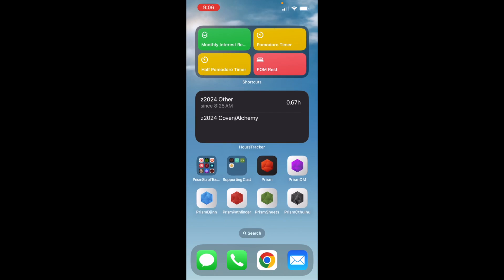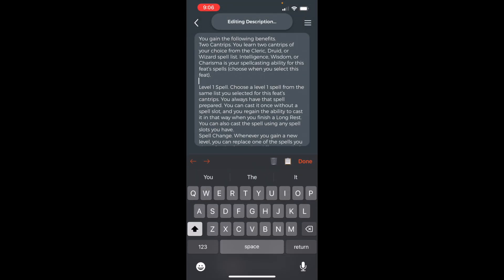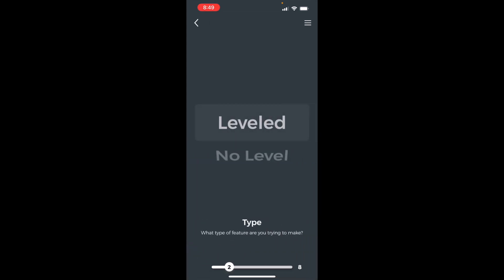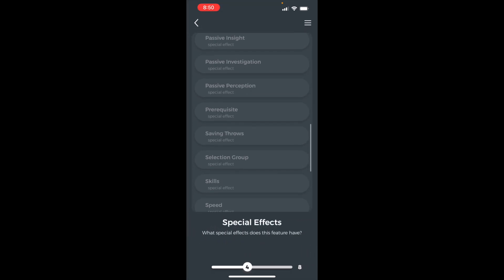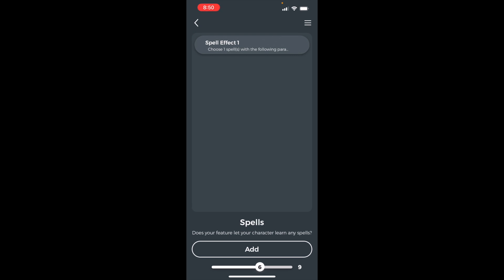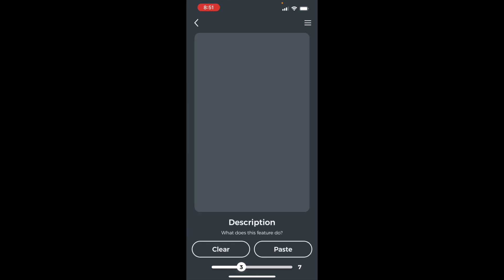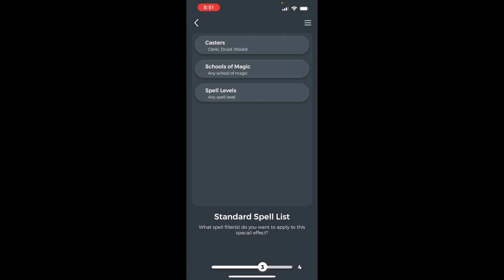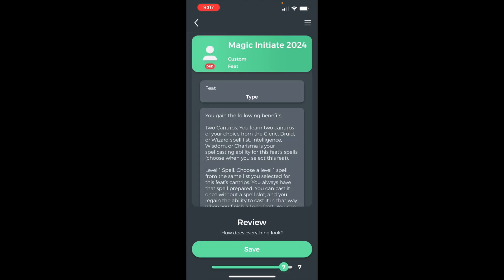D&D Players Handbook 2024: How to Create the Magic Initiate Origin Feat in PrismScroll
In this video, I demonstrate how to create the Magic Initiate Origin Feat from the NEW 2024 Players Handbook for Dungeons and Dragons 5E in PrismScroll so that it is useable by your characters in the PrismScroll app!

Steps:
1. Head to the Compendium
2. Open the Feat Creation Pages
3. Enter the information from your preferred source
4. Save
5. Start Playing!